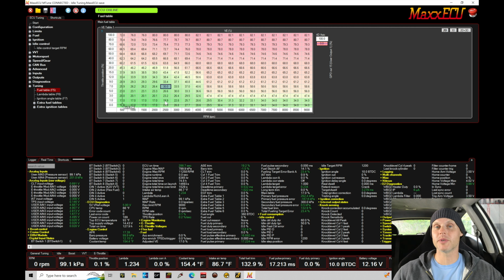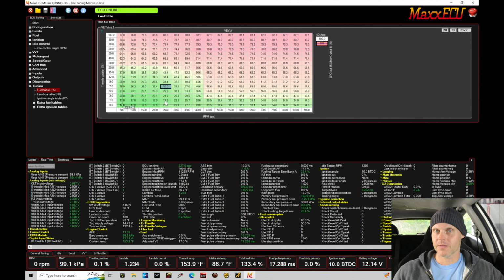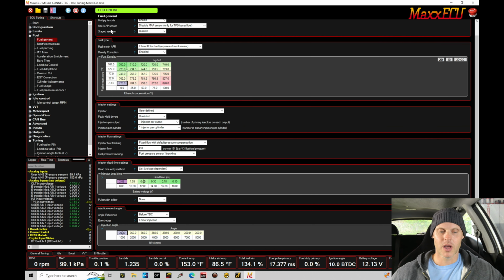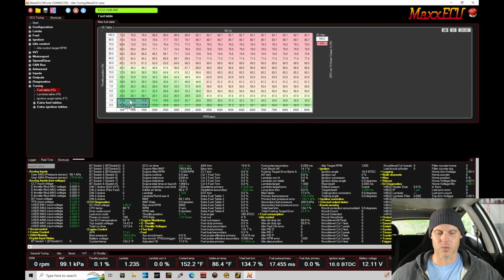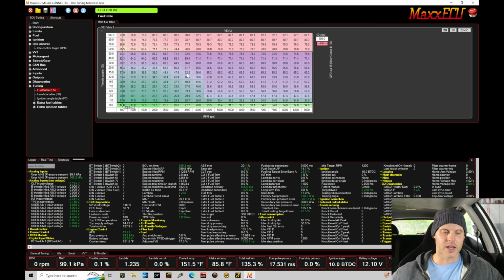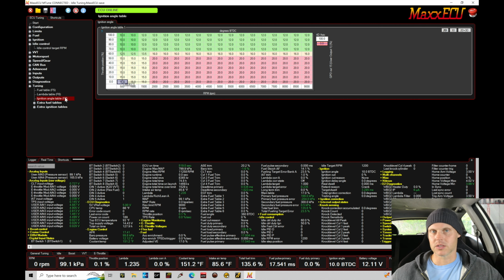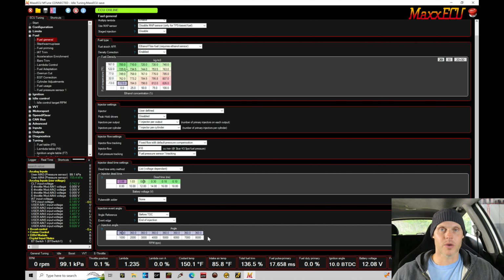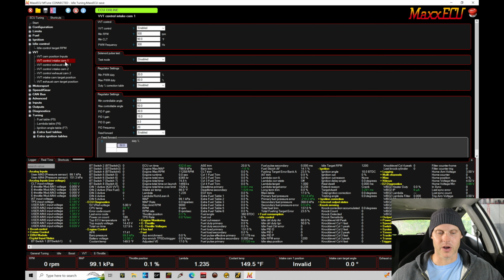MaxxEcu ITB K24 Live Training Part 4: Part Throttle Tuning | Evans Performance Academy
MaxxEcu ITB K24 Live Training Part 4: Part Throttle Tuning walks you through how to dial in the fuel, spark, VVT, and injection timing to achieve the best economy and throttle response in a Alpha-N strategy.